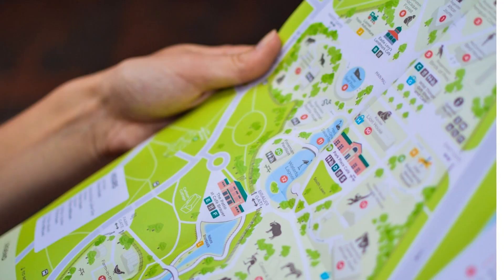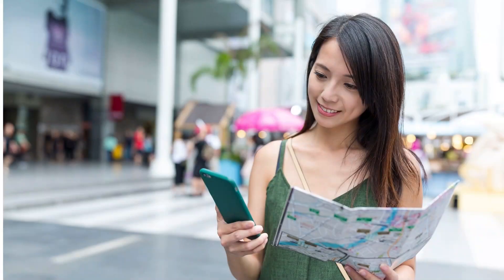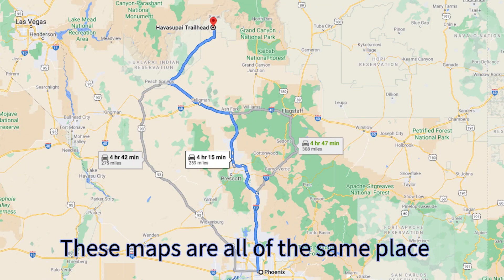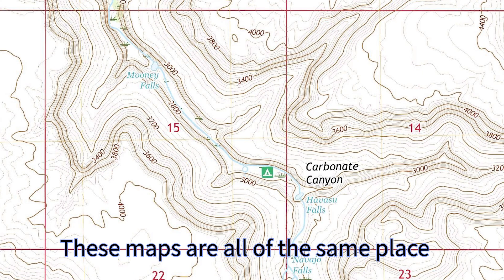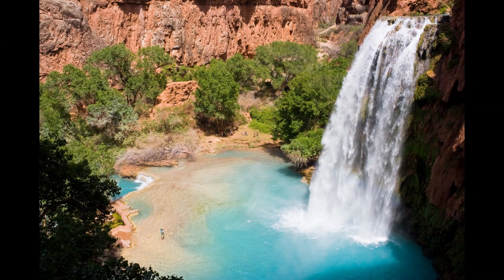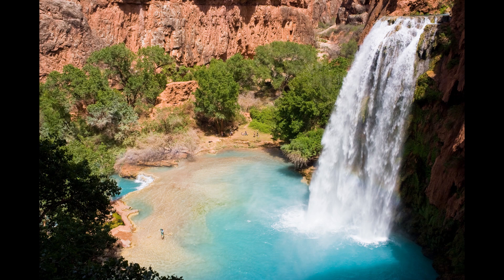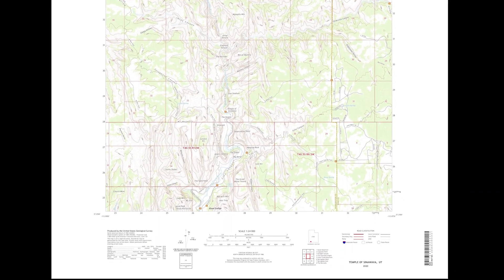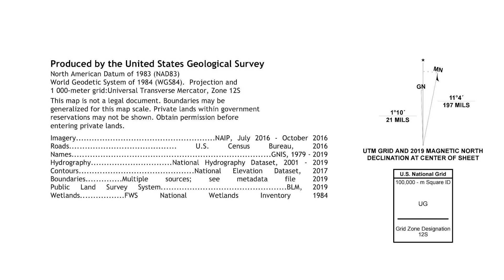Basic Land Navigation - Part 2: How to use three types of maps for better outdoor adventures!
This video will show you how you can use three different map types to make your outdoor adventures better. We use street maps, satellite images, and topographic maps to preview and plan our backcountry trips. Then we combine that with the power of Google Earth.  Not only is this a fun way to get excited for upcoming adventures but by planning and previewing your trip with the power of these tools you will have a better and safer outing and you will be less likely to get lost.
Even if you are experienced with map, compass and GPS. This course takes a different approach to land navigation that will augment your current skill set. This is the second video in the series focused on thinking like a navigator.

This winter/spring camping skills series links will be placed here as they occur.

The Ashley Book Of Knots can be bound